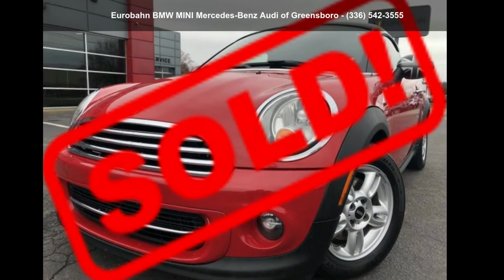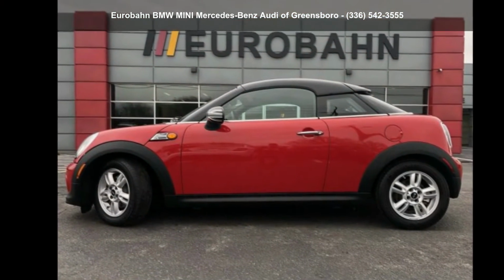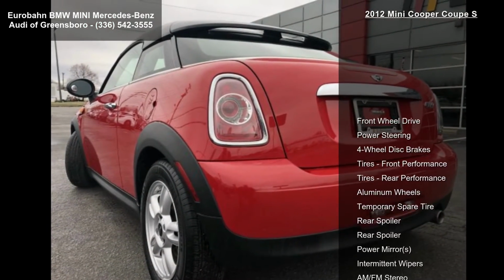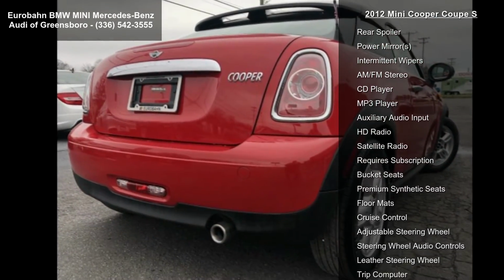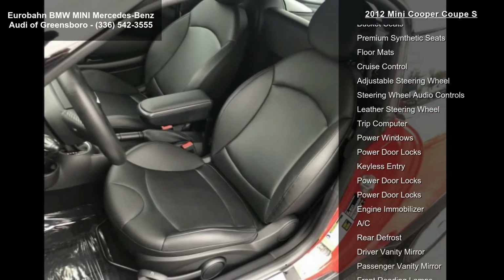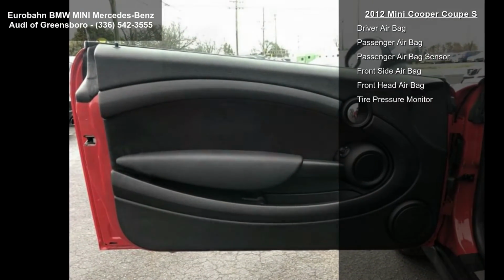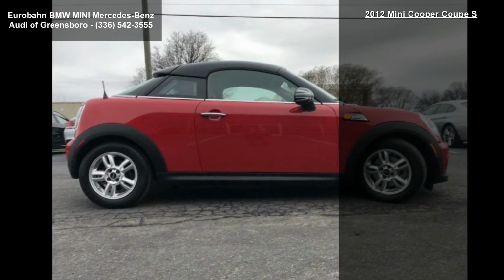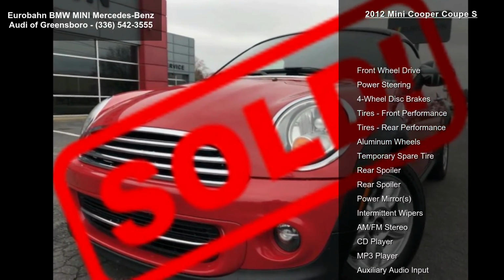2012 MINI Cooper Coupe S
Only 62,490 Miles! Delivers 36 Highway MPG and 28 City MPG! This MINI Cooper Coupe delivers a Gas I4 1.6L/98 engine powering this Automatic transmission. Ventilated front  and  solid rear disc brakes, Twin horns, Toggle switch instrument controls.

This MINI Cooper Coupe Features the Following Options
 Tire pressure monitor, Stainless steel driver foot rest, Sport button -inc: accelerator  and  steering programs, Speed-sensitive variable pwr electric steering, Speed-sensitive front intermittent wipers, Space saver spare tire, SIRIUS satellite radio -inc: (1) year subscription, Single pipe exhaust system w/chrome tailpipe, Side impact door beams w/interlocking anchoring system, Roof spoiler.

Know You're Making a Reliable Purchase